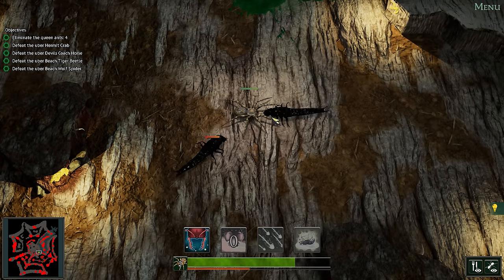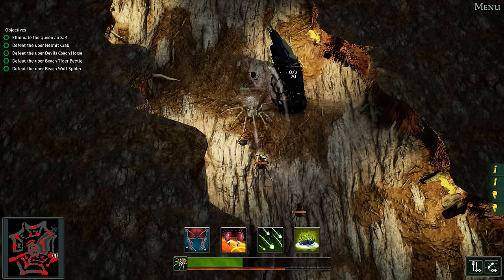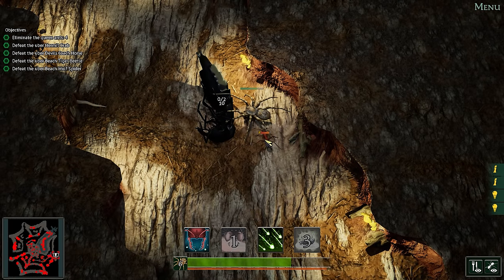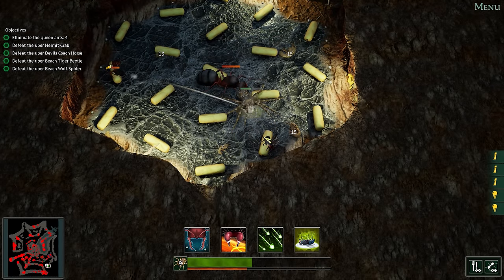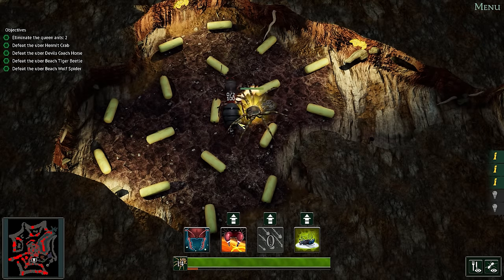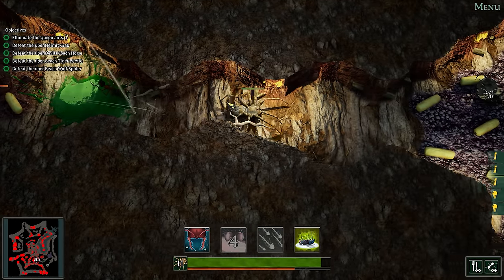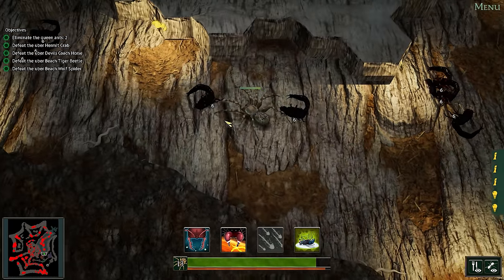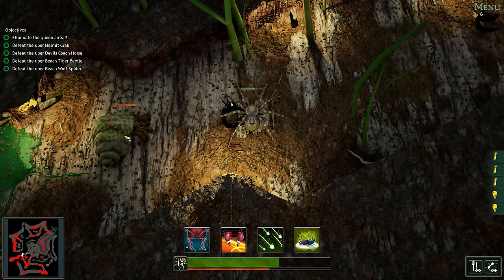The KILLER Spider Returns!!! | Empires Of The Undergrowth - Ep36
There is one resident of the underground that appears but once a year. Fortunatly for us it just so happens to be right now, It's spidering time!